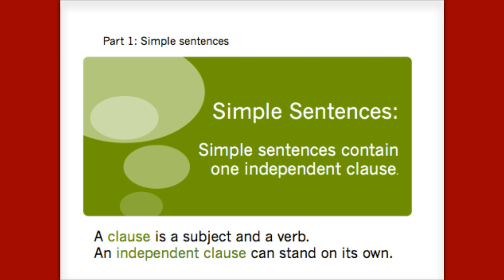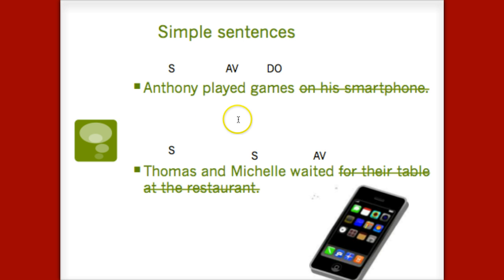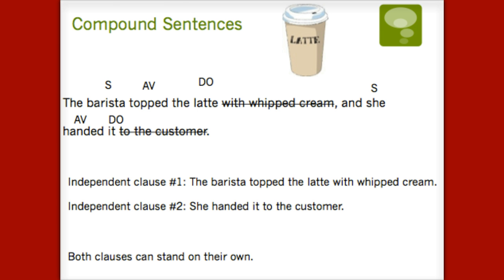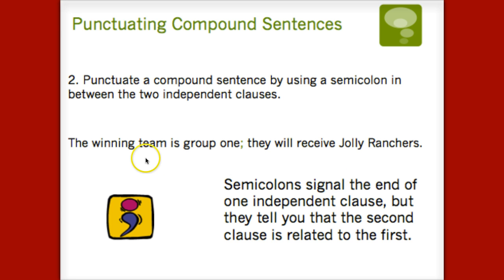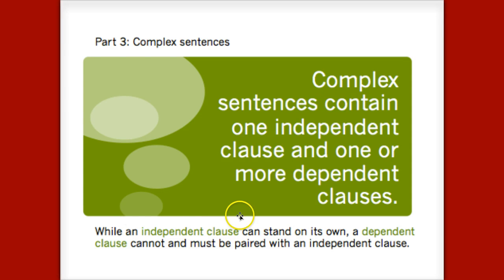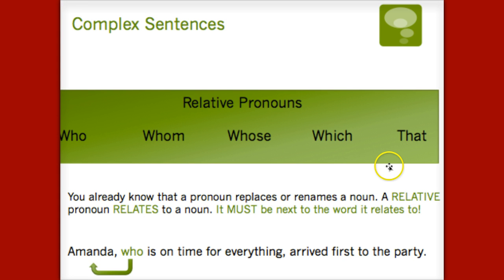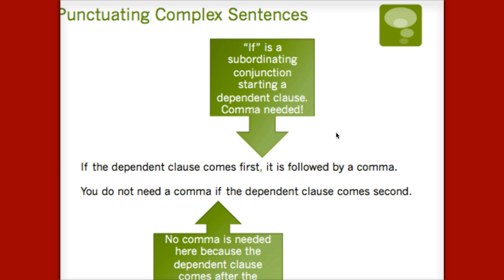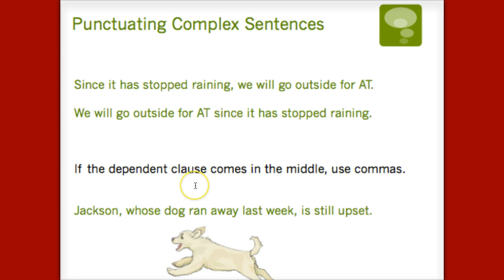Unit 3 Simple, Compound, & Complex Sentences